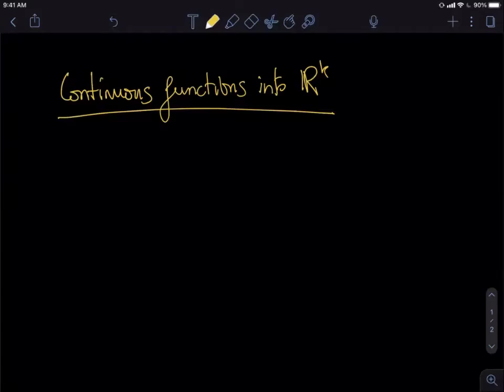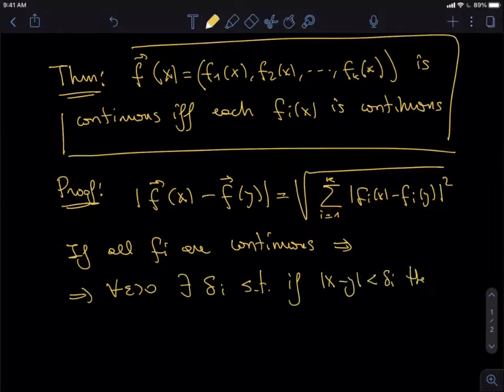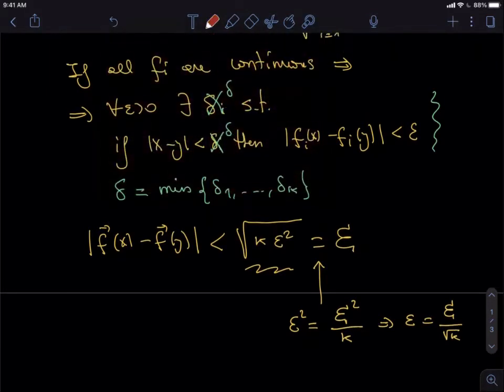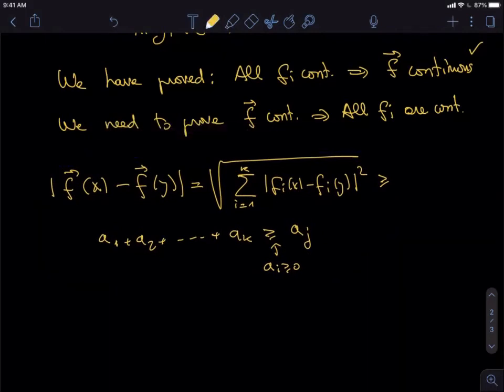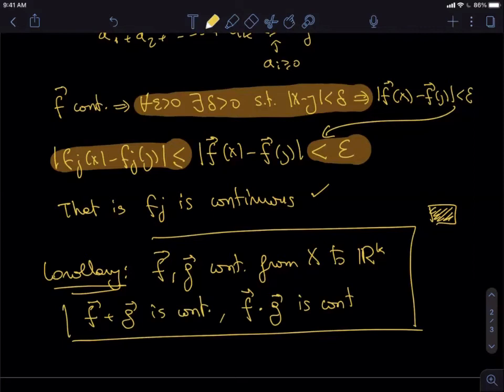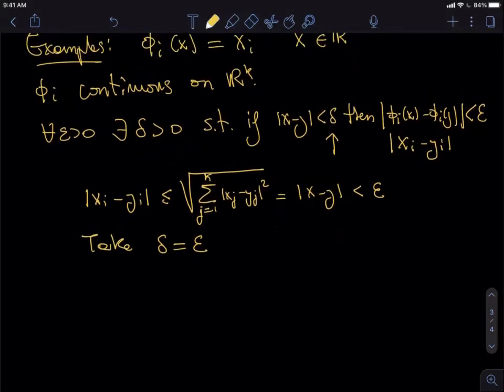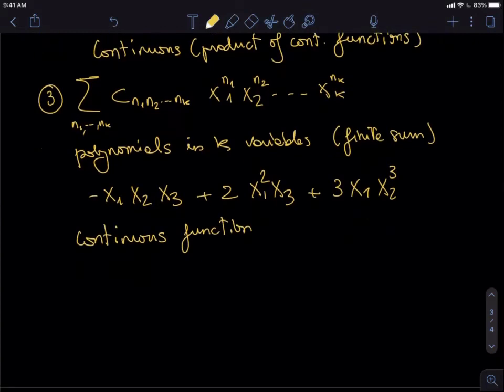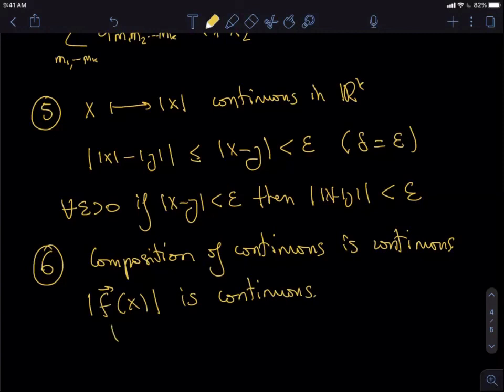W11 V1 Continuous functions into Rk